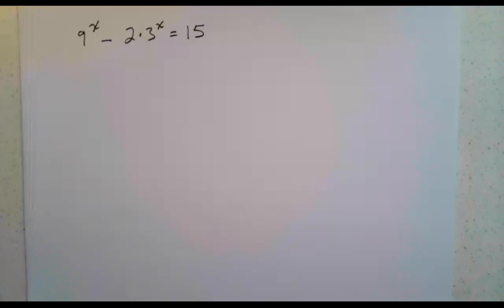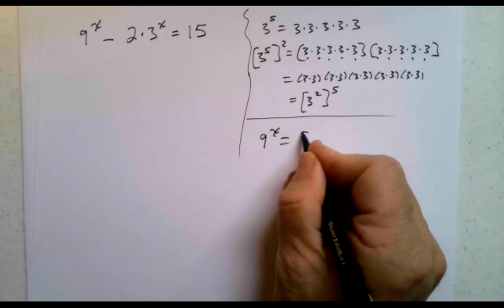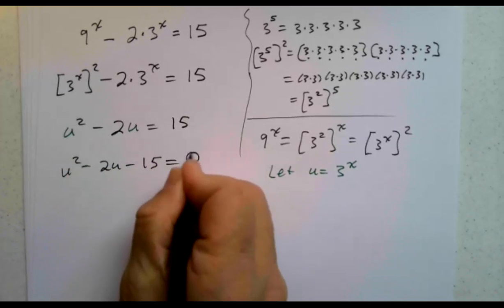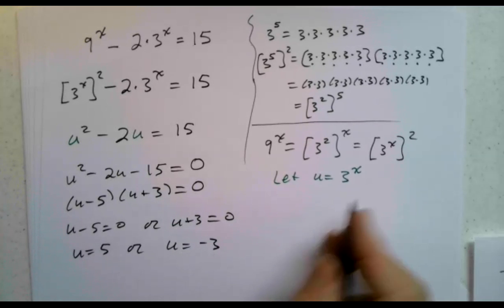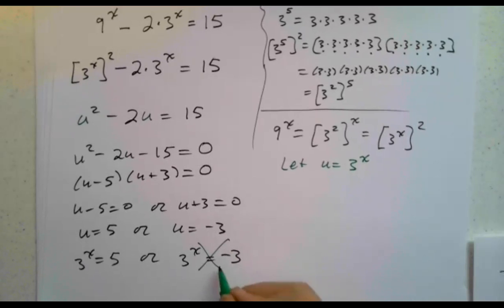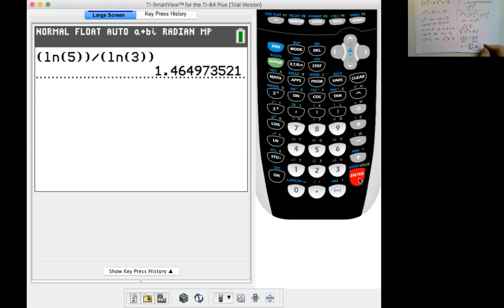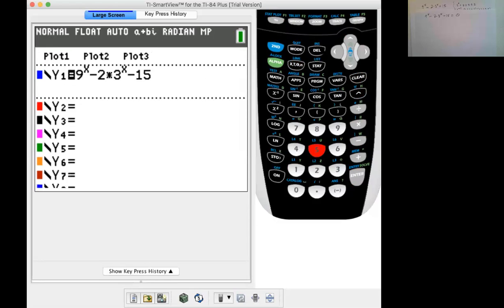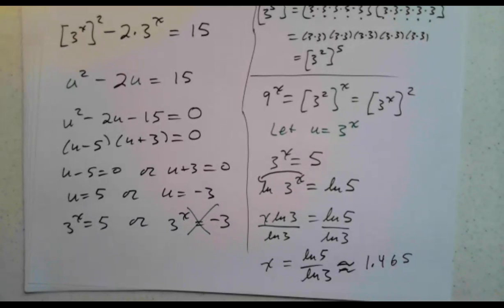MAC1140 78 17